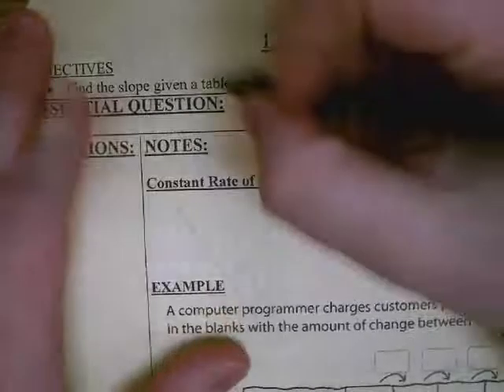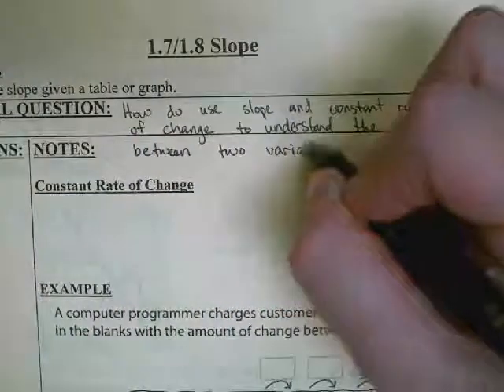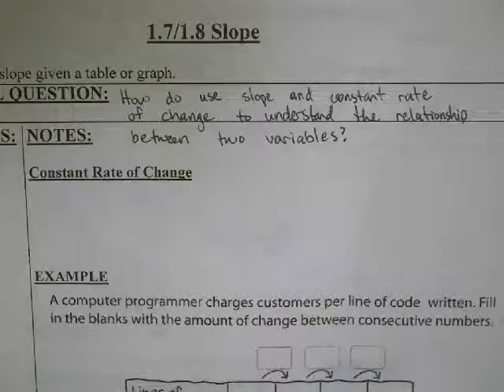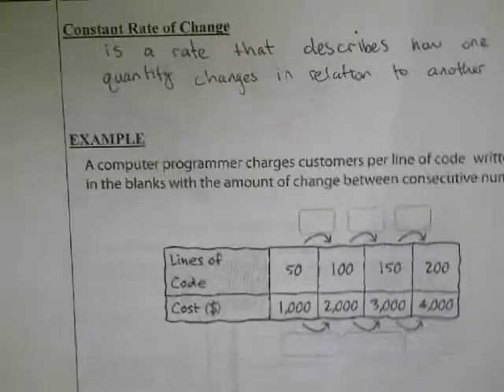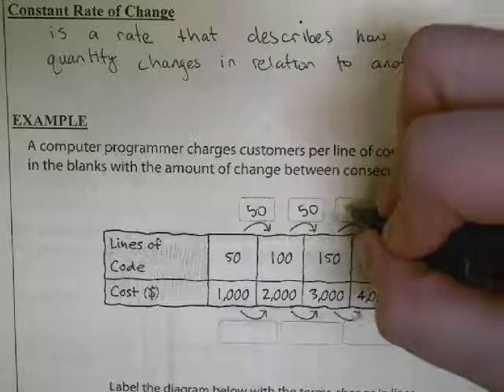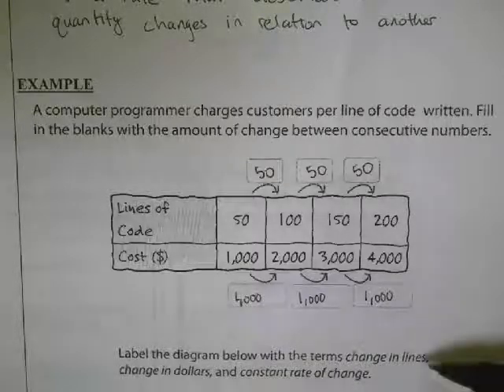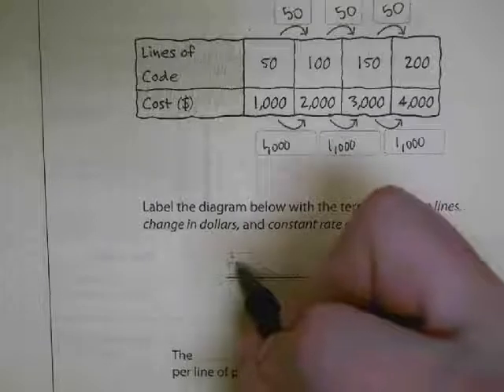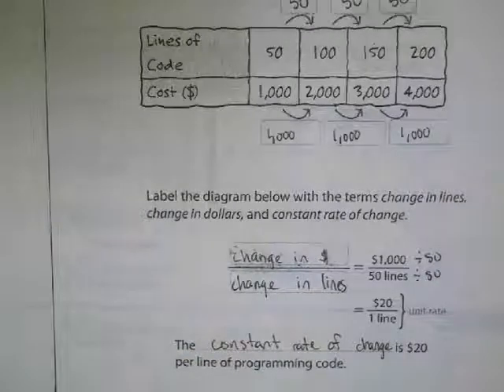1 7&1 8 Slope Part 1